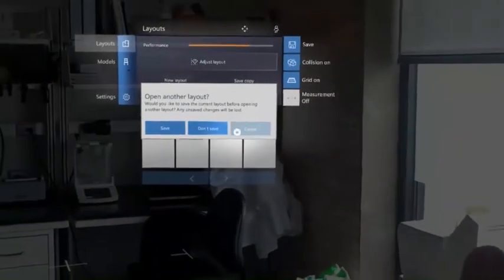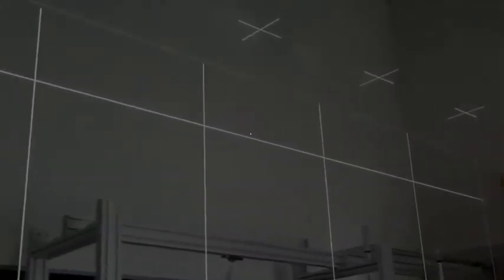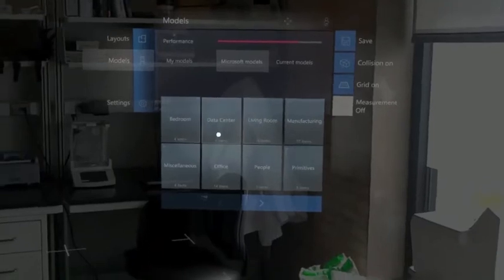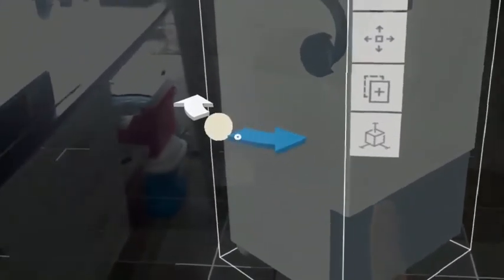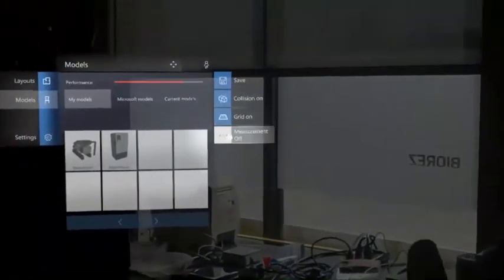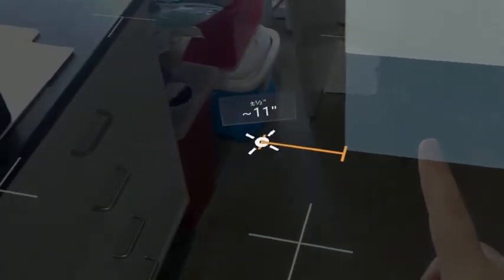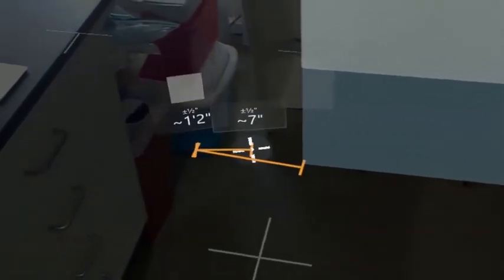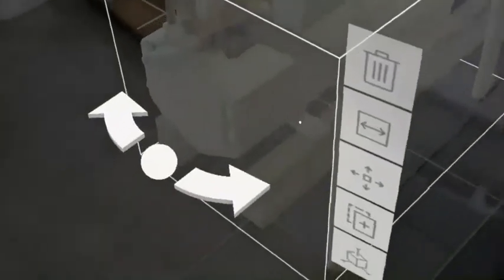Live Demo of Microsoft Layout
This is a recording of a Live Demo of Microsoft 365 Layout from within a HoloLens. Layout allows users to quickly place objects into a physical space as well as adjust positioning and take measurements. Layout provides support for uploading your own life size models as well as the ability to share layouts in your organization and modify them from other environments.